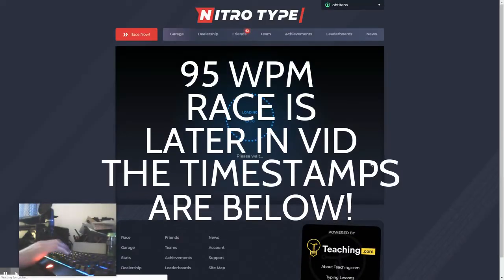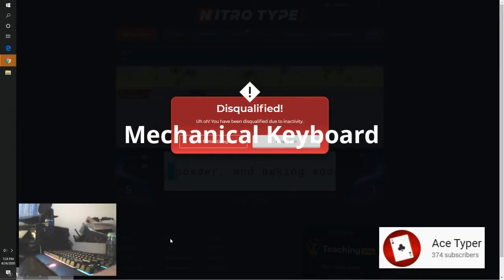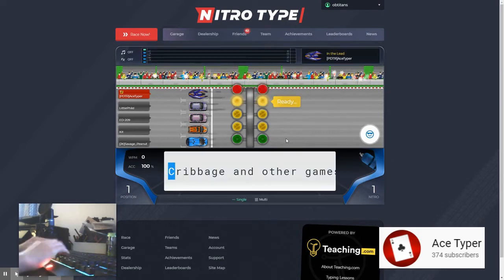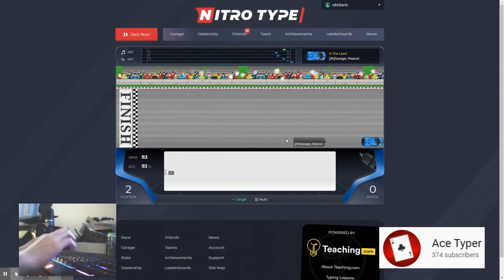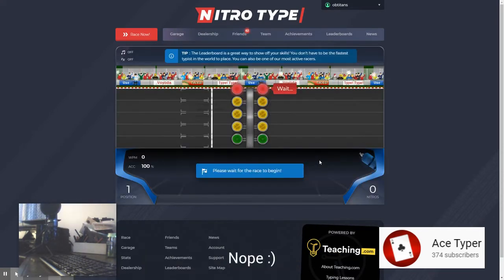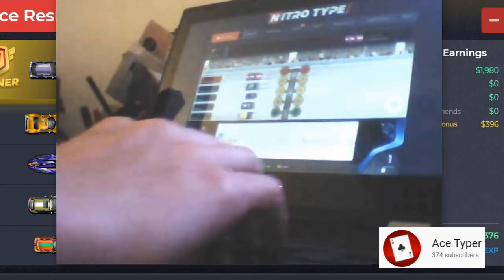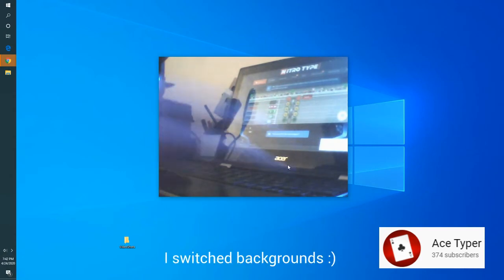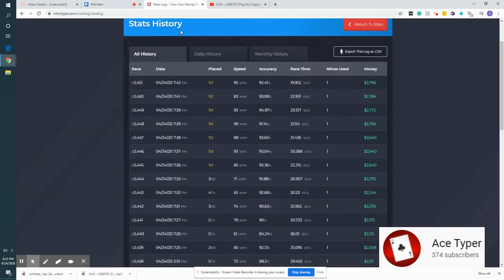95+ WPM HANDCAM! - Nitro Type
Credit To Penguin Typer (He's Posted Numerous Videos Like This One)

TIME STAMPS:
1:00: Mechanical Keyboard
2:35: Logitech Keyboard
4:00: Membrane Laptop Keyboard (95 WPM Race)
5:10: Proof + Ending

Tags - Nitro type, handcam, ace typer, typing, mechanical, membrane, keyboard, laptop, 95 wpm, 95, wpm, typing, typer, ace